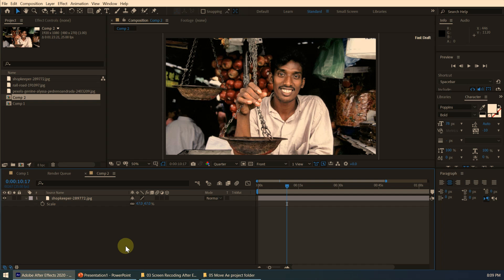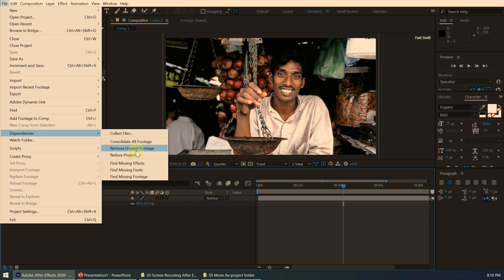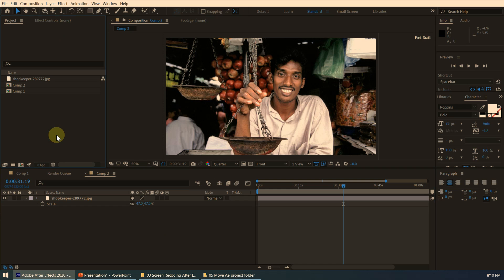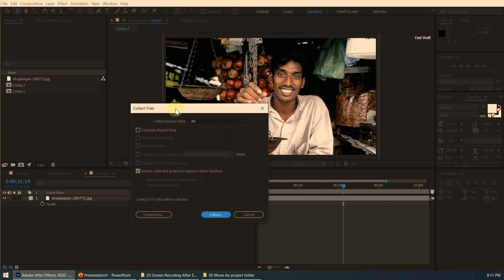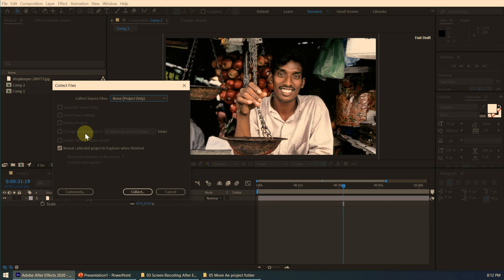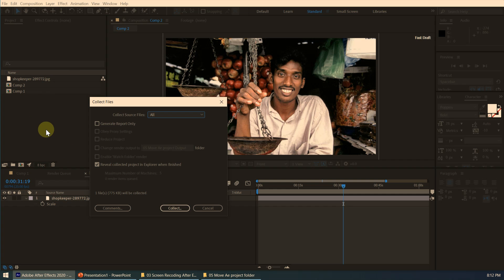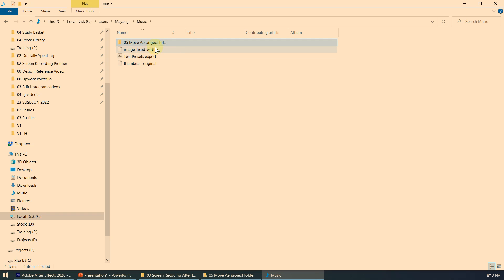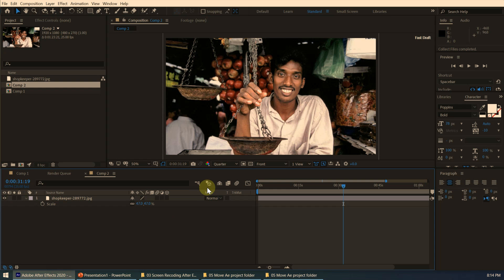How to Move After Effects Project From one Computer to Another